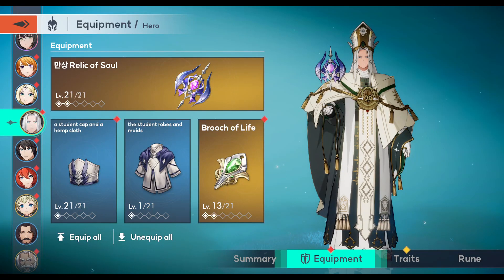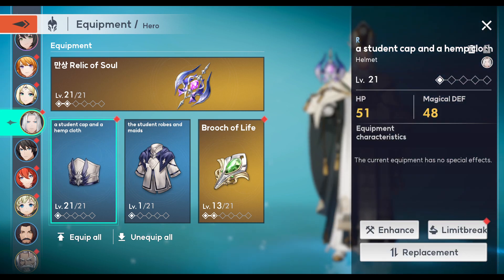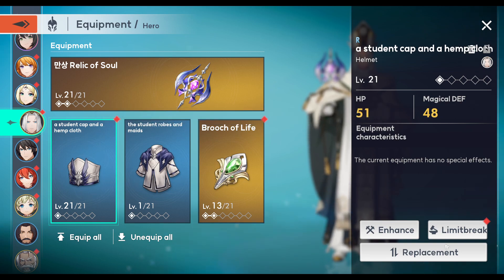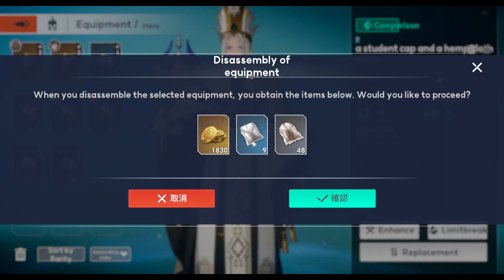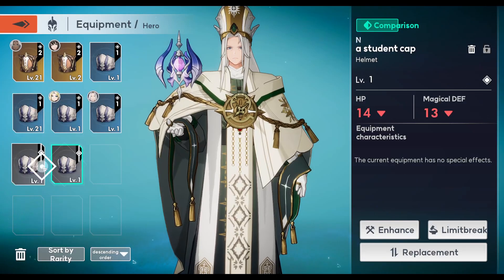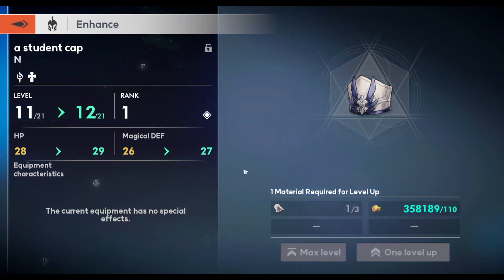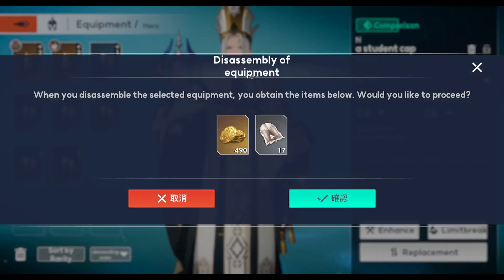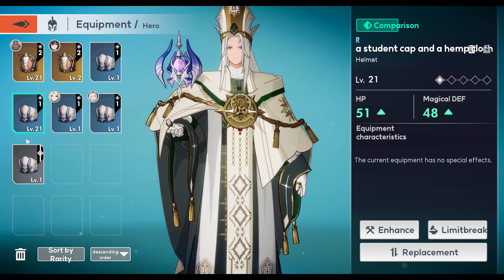Tip for Faster Progression - ARCHELAND 아르케랜드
english archeland gameplay beginner guide on how to farm fast progress tutorial :b

- vaiza77